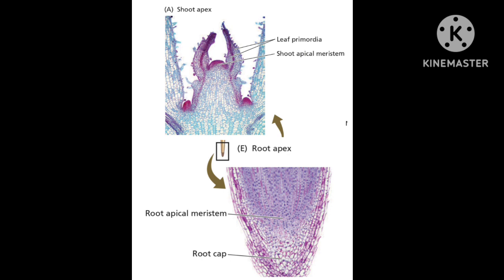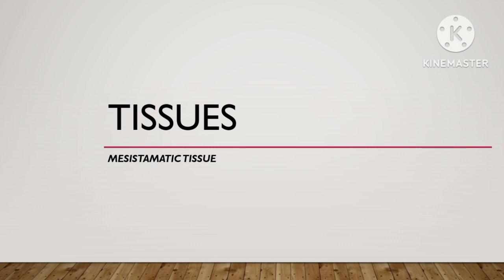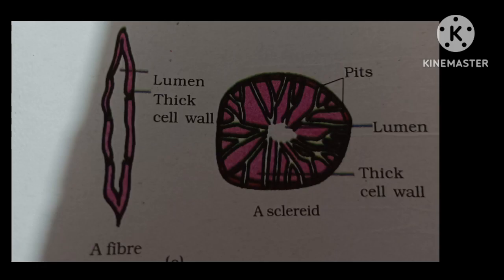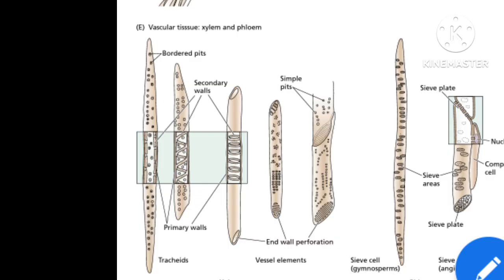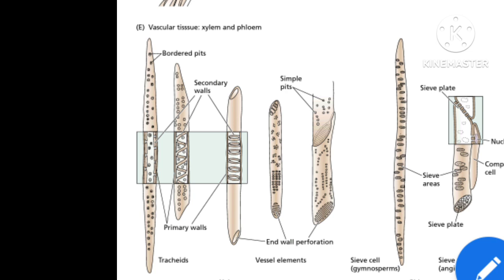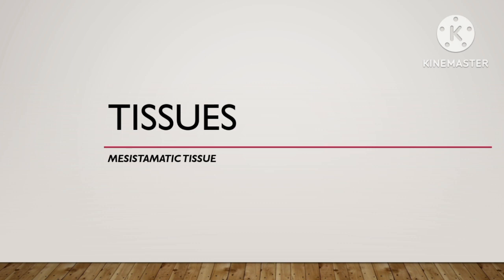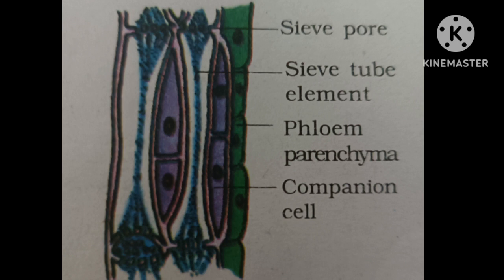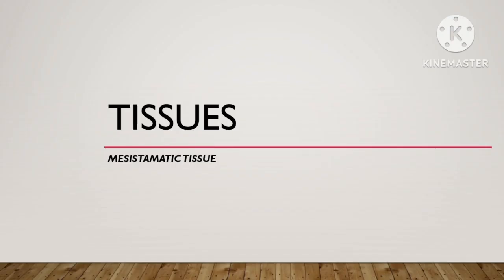let's learn about Plant tissues permanent and mesistamatic (Anatomy of flowering plants)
Welcome🦋🌷🙂 friends and🌺 learners,
This video is for Learning🤓 and for curious minds🤔 who to know something about plant tissues !
Biology tutorial
Topic covers !!
hit the link below for knowing epidermal tissue types !